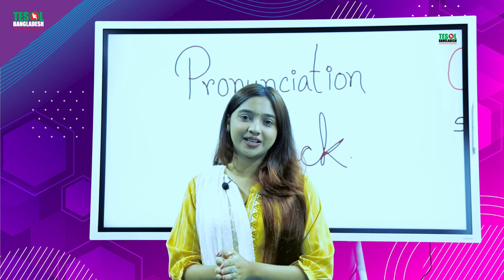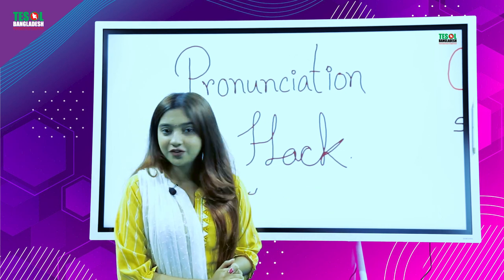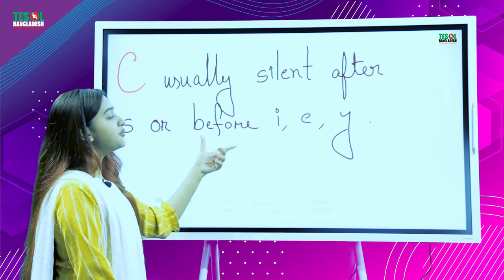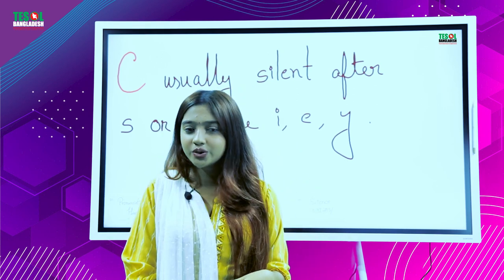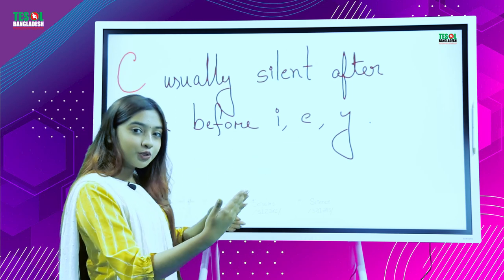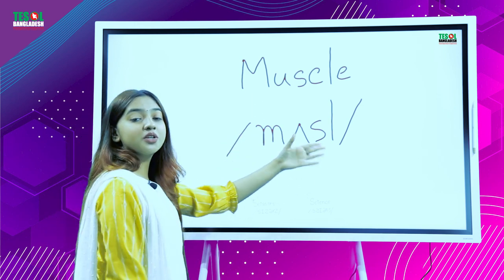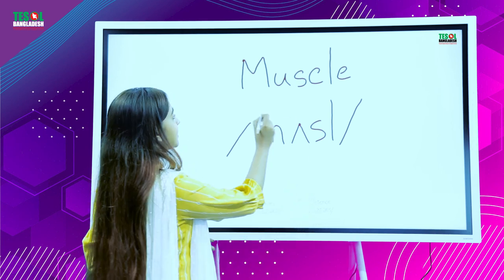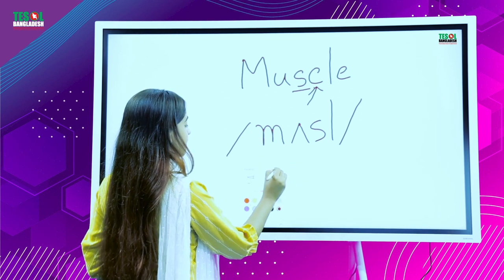PRONUNCIATION HACK 5 | SRABONTI MA'AM |TESOL BANGLADESH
Tesol bd Creative Writing TESOL Bangladesh